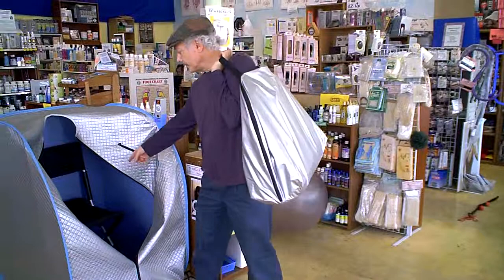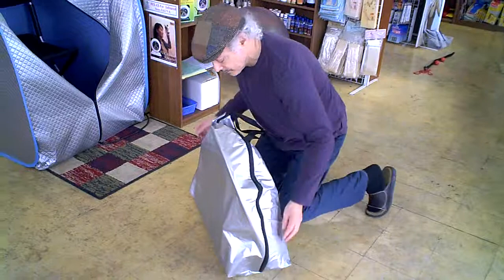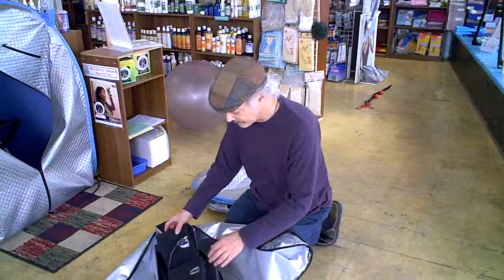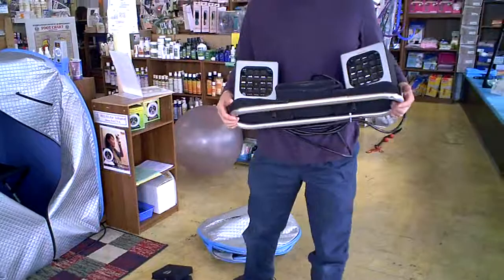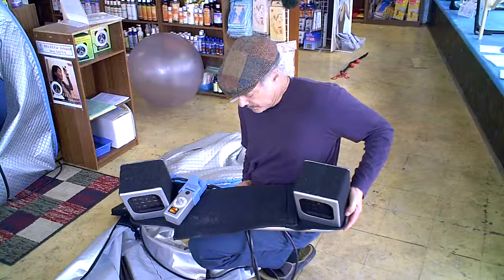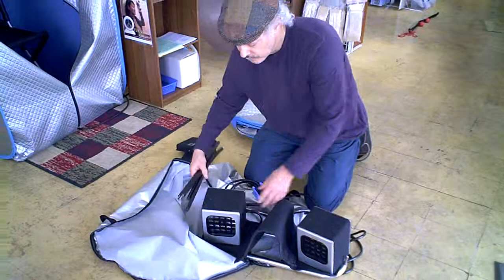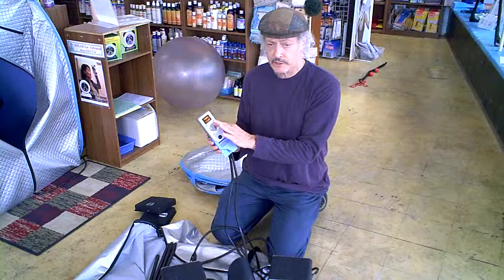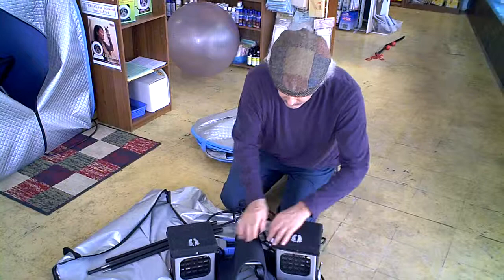History of the Relax Far Sauna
Phil Wilson tells the story of the development of the relax far sauna.

Momentum98
3509 North High Street, Columbus, Ohio 43214
Hours: M-F:10-7, Sat:10-6, Sun:12-6 EST